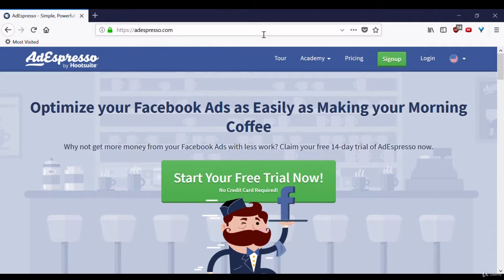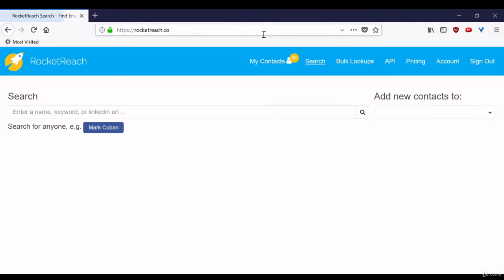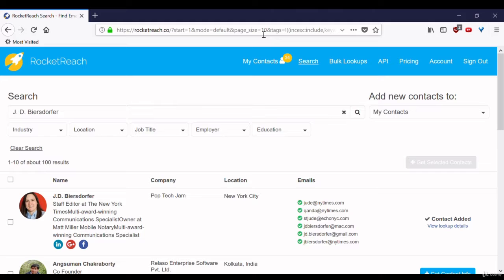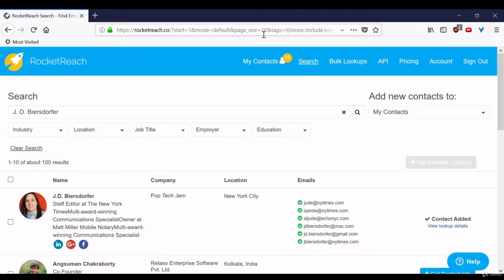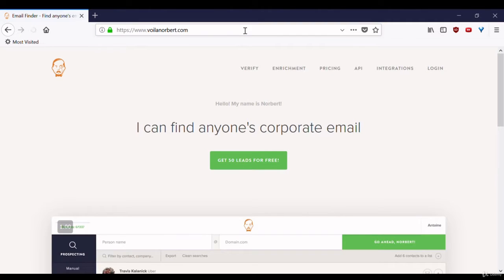1 Introduction of Top Digital Marketing Tools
In this video we are providing the introduction of some of the best online digital marketing tools being used such as

Voila Norbert